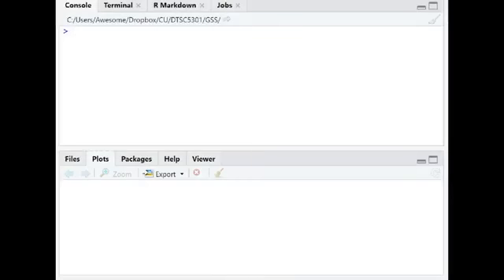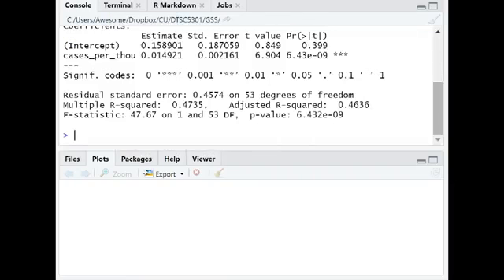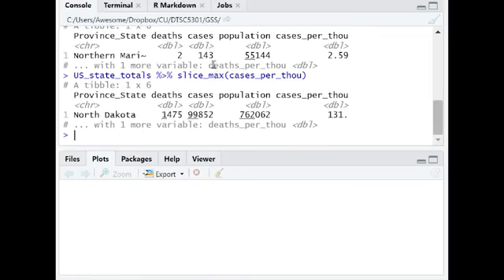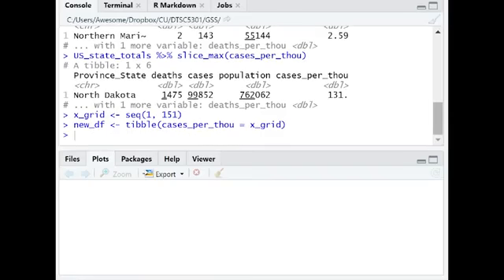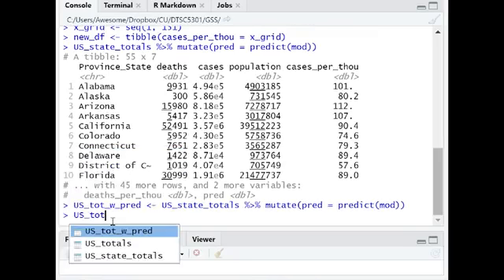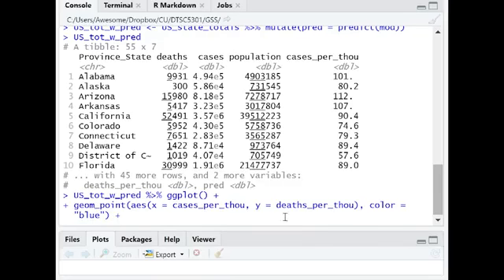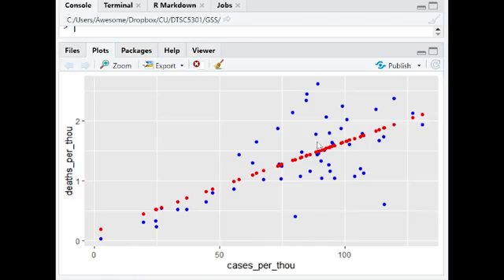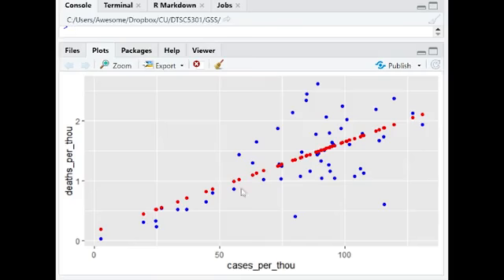Modeling Data/ week3(9)